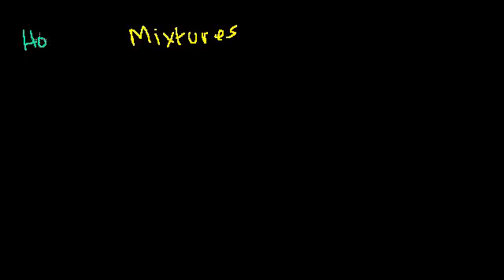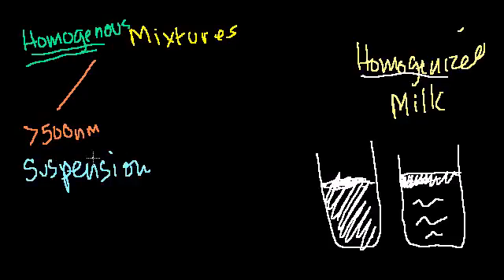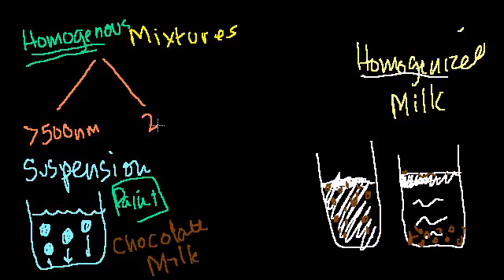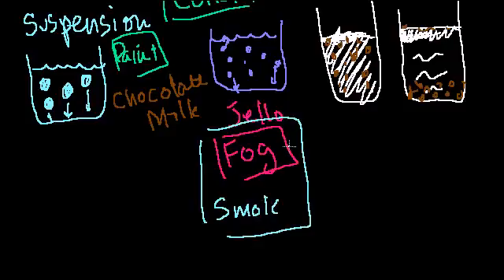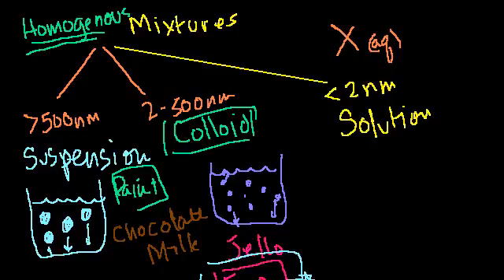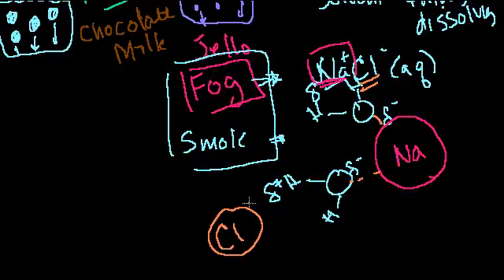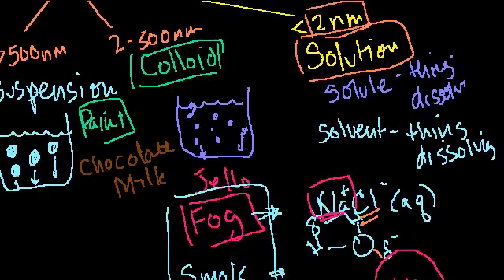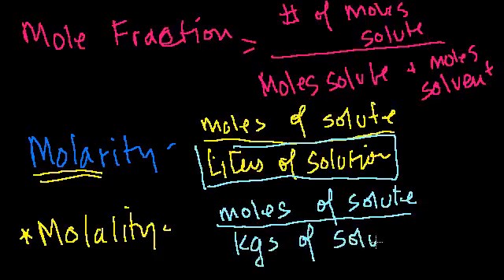032 Suspensions, Colloids and Solutions